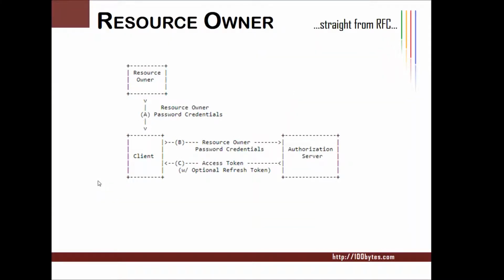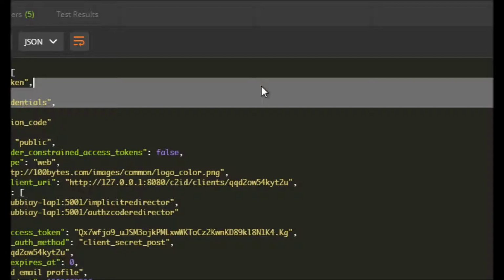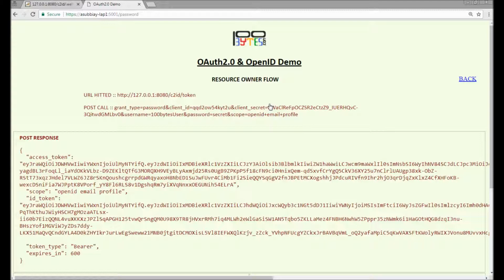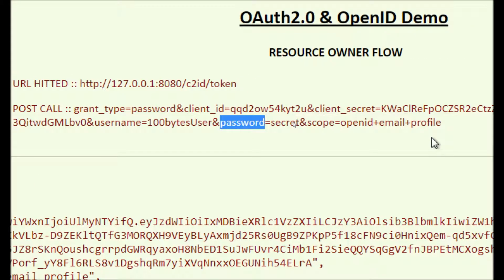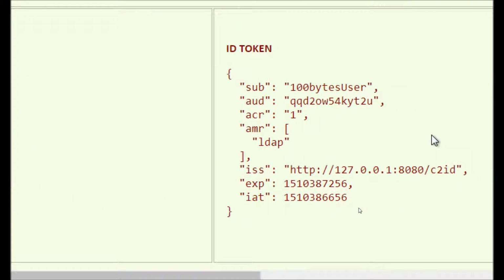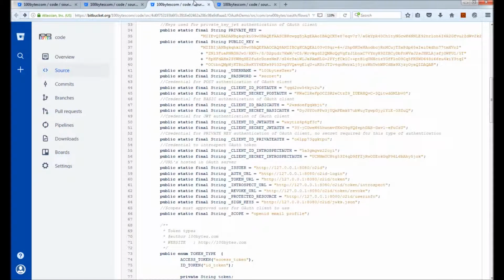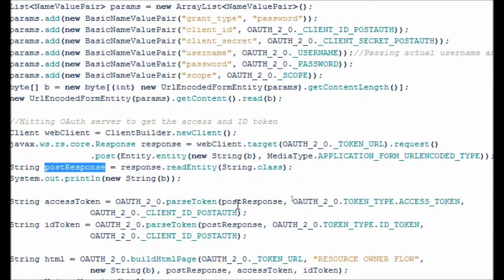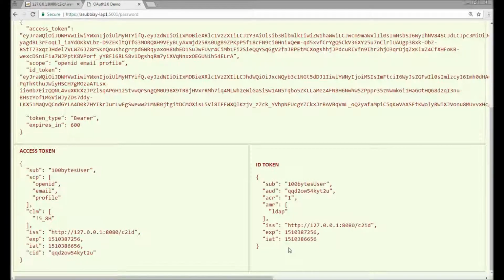Resource Owner Flow - OAuth2.0&OpenID_6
This video demonstrates OAuth2.0 resource owner flow. Using this flow we will get access token and id token. Video also do the code walk through for resource owner flow